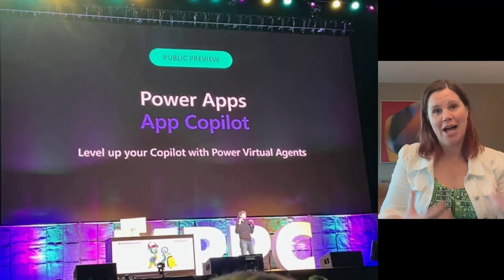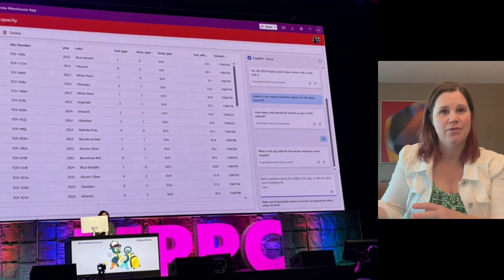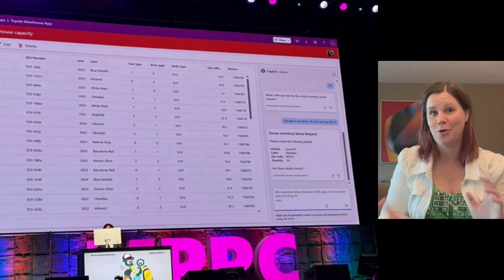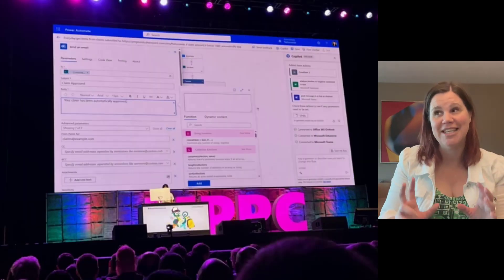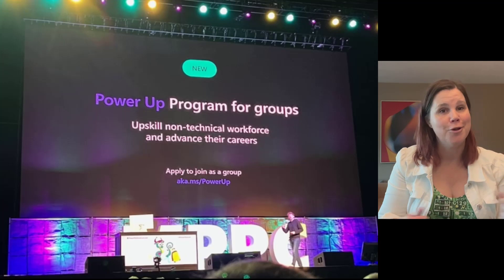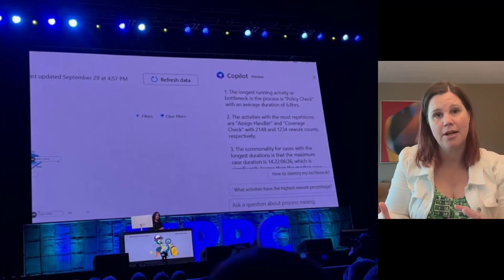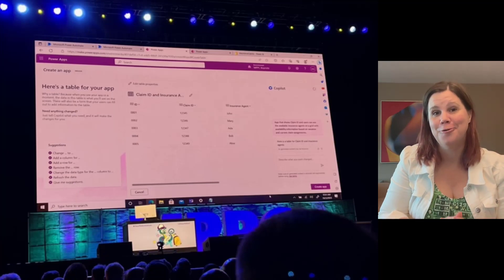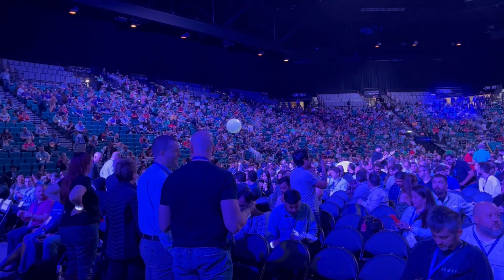Microsoft Copilot Announcements: Power Platform Conference October 2023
In this video I take you through the 5 Power Platform announcements made at the Microsoft Power Platform Conference in Las Vegas on October 3, 2023 - and it's all about Copilot!